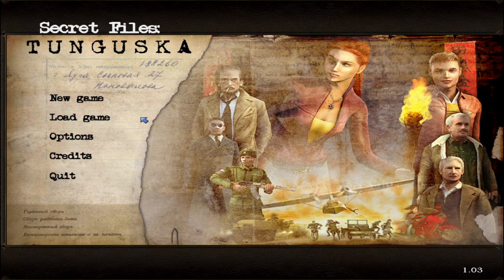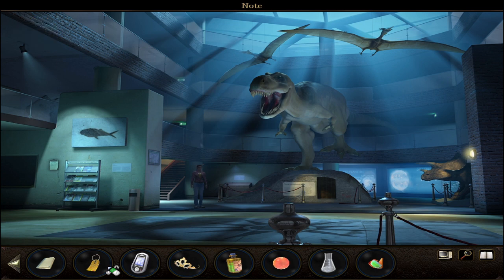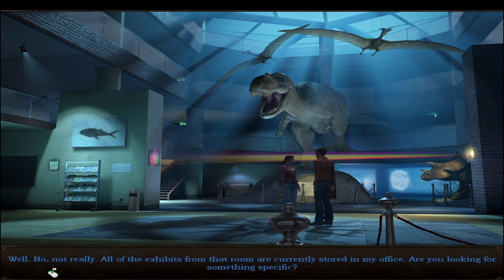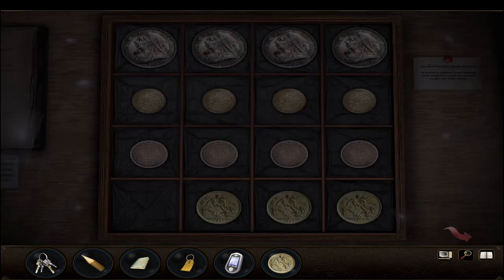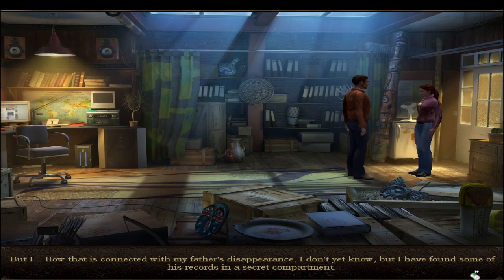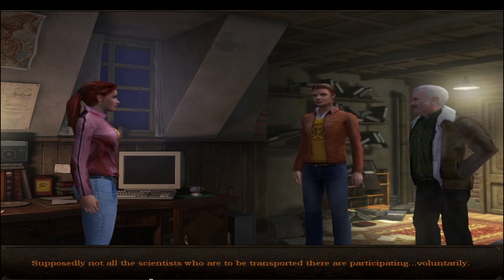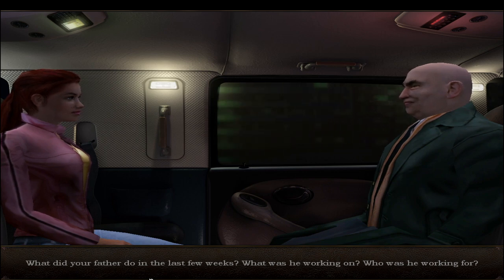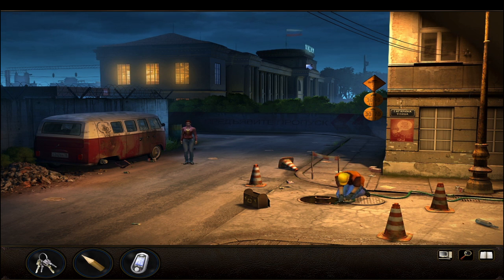Secret Files Tunguska; part 5; walking through the hyper arbitrary puzzles, & coin sudoku!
Lots of cutscenes at the very end!